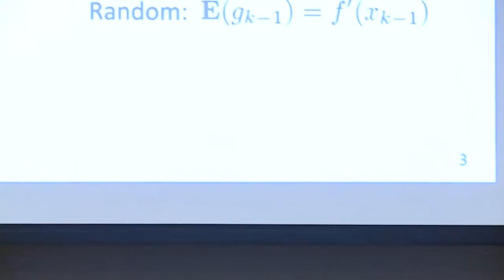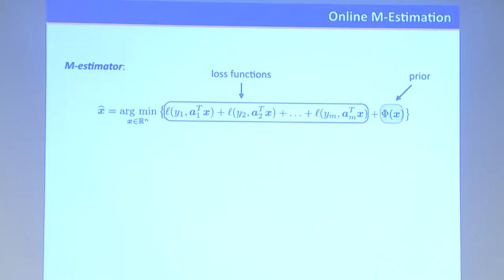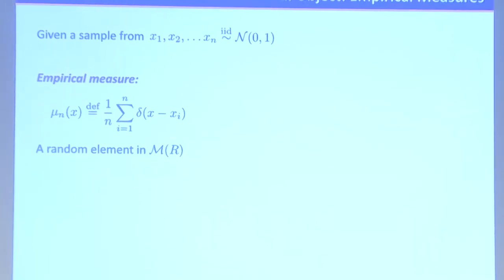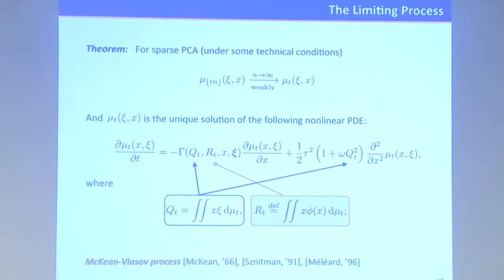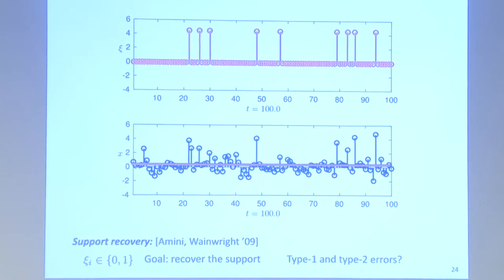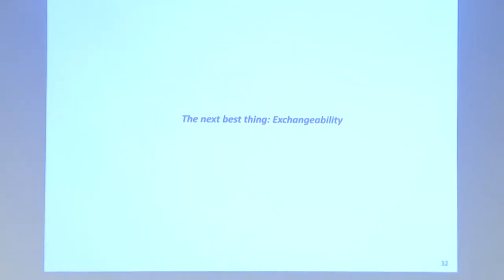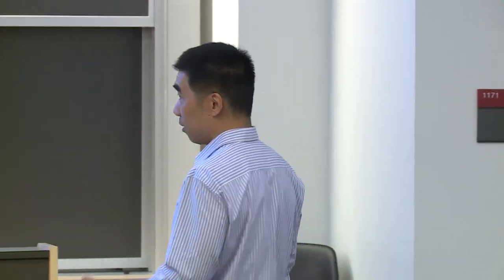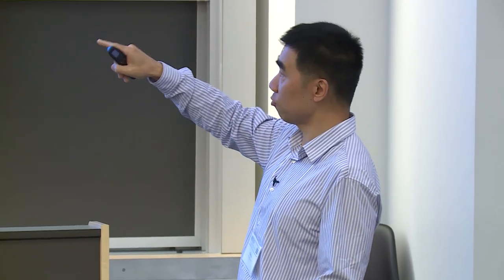03 Yue M Lu